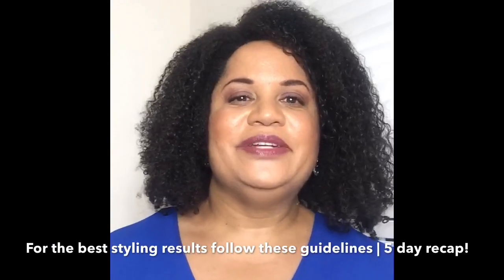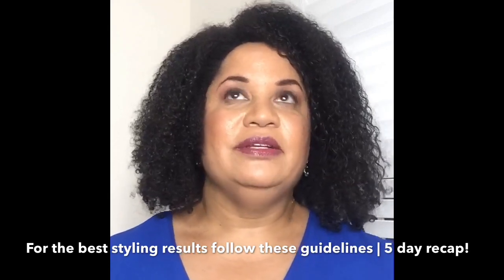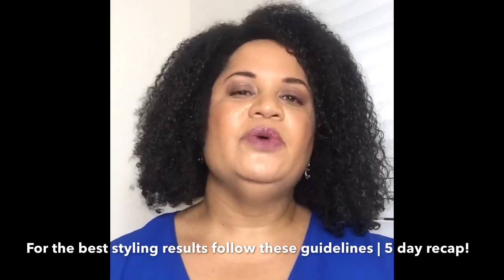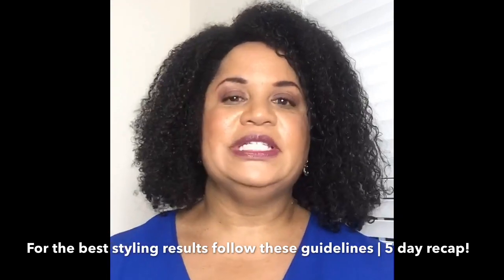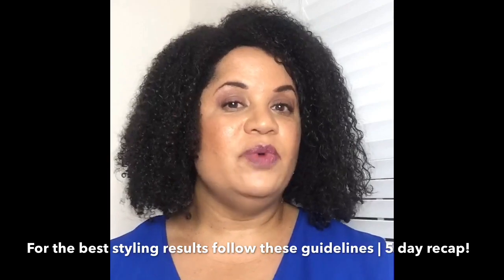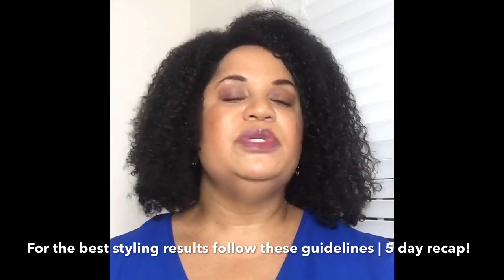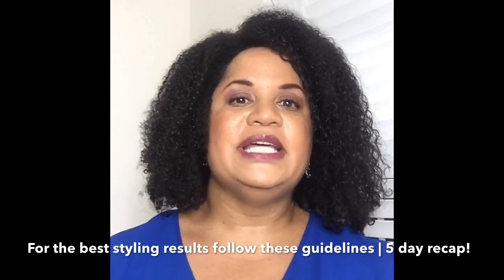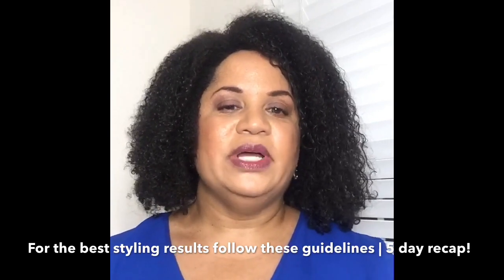For Best Results Follow These Guidelines | 5 Day Recap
Day 1
1. Apply moisturizing styling products to water saturated hair
2. Wrap, cover & protect pineappled hair with silk or satin

Day 2
1. Product penetration requires open cuticles & results in game changing moisturization & hydration
2. pH appropriate product will open cuticles, not water temperature

Day 3
1. Normal hair pH is 4.5-5.5
2. Products applied to closed cuticles will sit on top of hair while products applied to open cuticles will penetrate hair
3. Co-washing can be a high porosity strategy while shampooing can be a low porosity strategy; shampooing low porosity hair prevents product build up on top of hair

Day 4
1. Hair is mostly protein & requires protein from diet & products for optimal health
2. Protein product should always be followed by a moisturizing product (prevents mattifying, tangling, & 'mushy' hair feeling)
3. Optimal protein types varies between individuals; may need to try different types of protein before finding your ideal protein
4. Enrich + Nourish have hydrolyzed oat protein which is a hygroscopic humectant (grabs & retains water in the hair shaft), film former (coats hair), & porosity filler (fills hair gaps); hygroscopic humectant counters water loss; ads luster & helps in reducing breakage; softens & smooths hair

Day 5
1. When detangling work in sections & keep already detangled hiar isolated by clipping or loosely twisting (otherwise will retangle from shrinkage)
2. Tighter curl patters require wet detangling with products with slip
3. Stretch hair down (helps in removing shed hairs) & finger detangle beginning with the ends & working up to the roots; repeat with a wide tooth comb
4. If encountering friction switch to frictionless or wooden combs & brushes